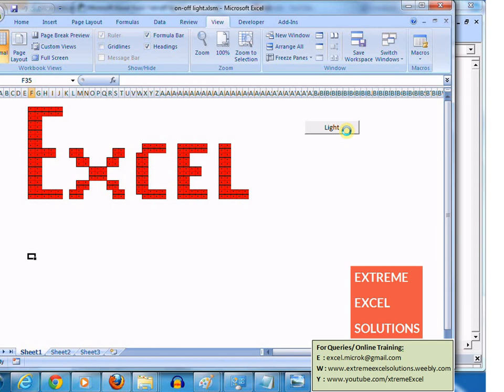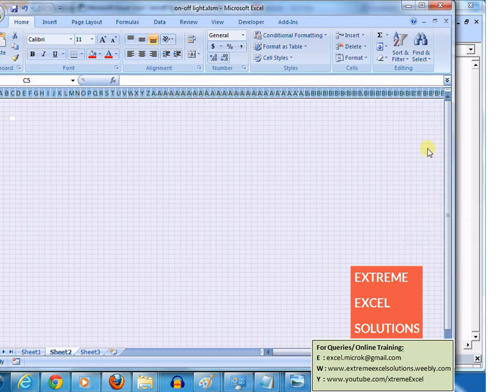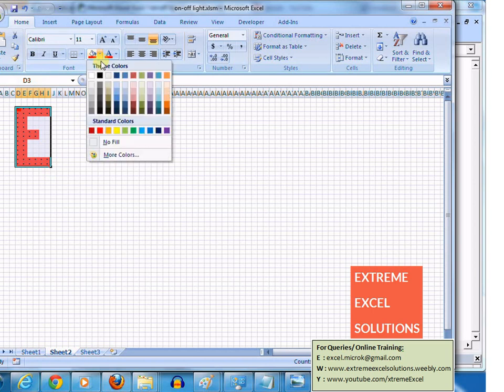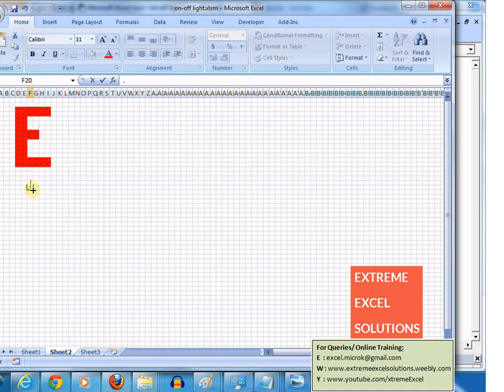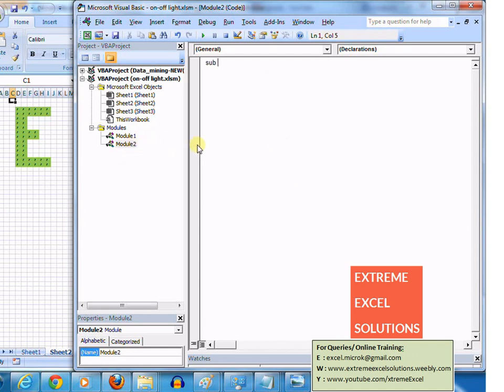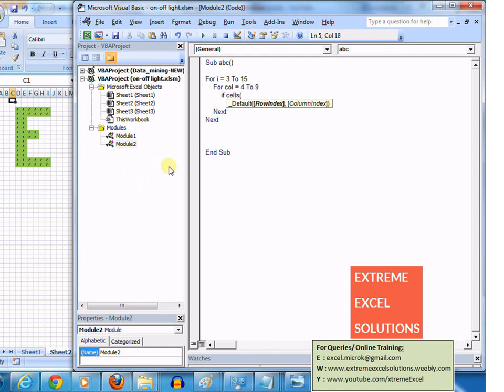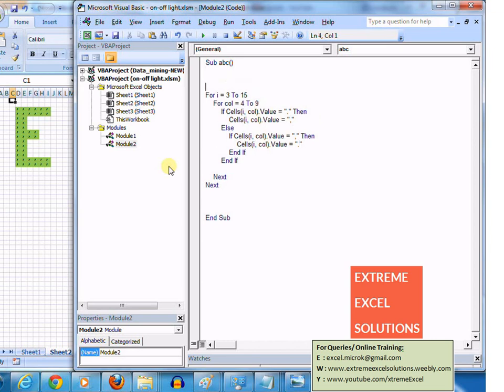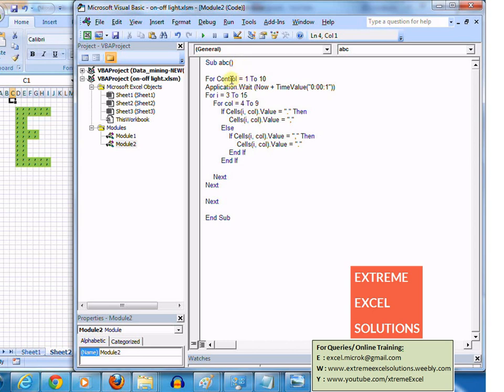Excel VBA + Conditional Formatting - Change Text color [HD]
Combination of VBA with formula, conditional formatting and other functionality of excel doubles its power.
Learn how the vba and conditional formatting makes wonderful applications when used together.